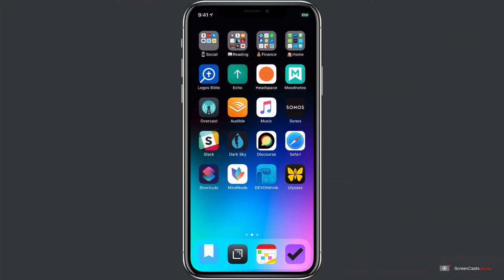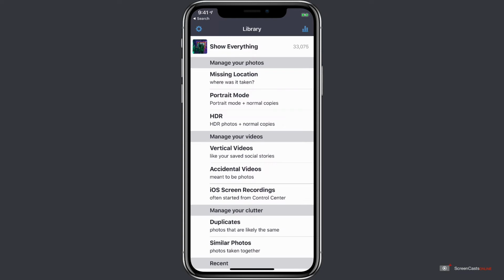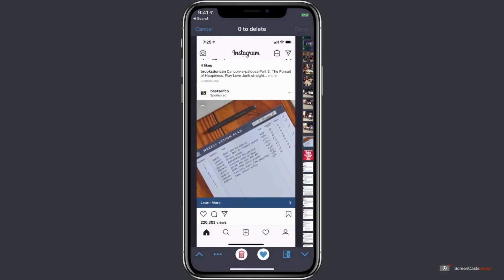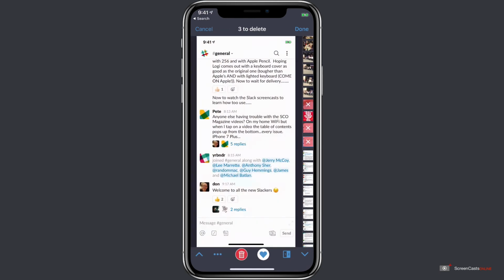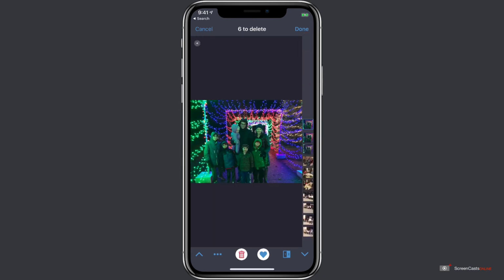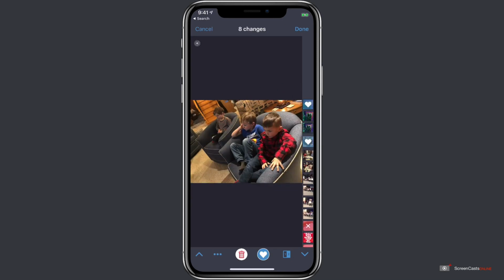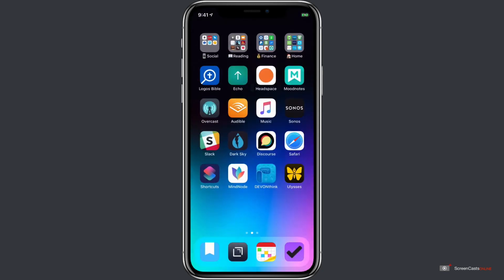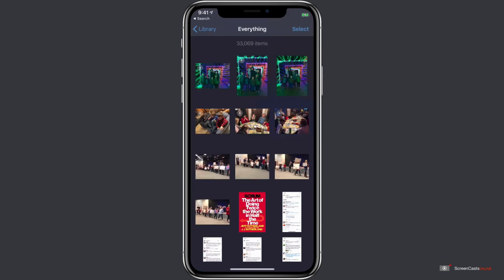SCOM0800 - Tip - Manage Photos with BestPhotos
Photos on iOS is great for accessing your photos on the go, but managing your library or making batch edits can be a pain.

In this week's tip, Mike shows you how to make easy edits on multiple photos using BestPhotos for iOS. You find out how to quickly delete photos or mark them as favorites, add location metadata, as well as clean up accidental videos.